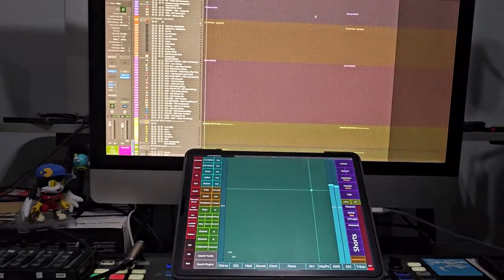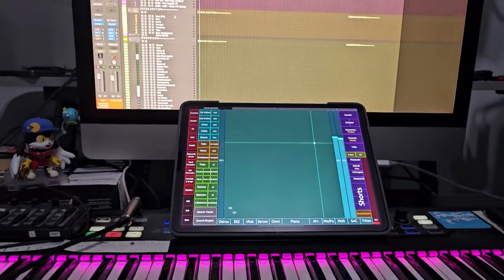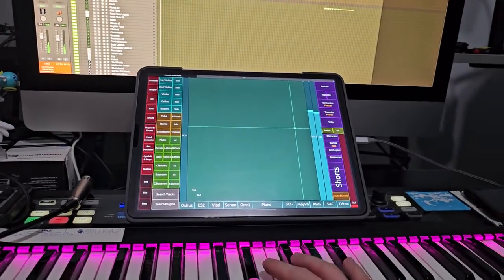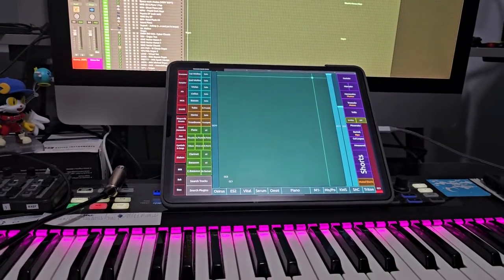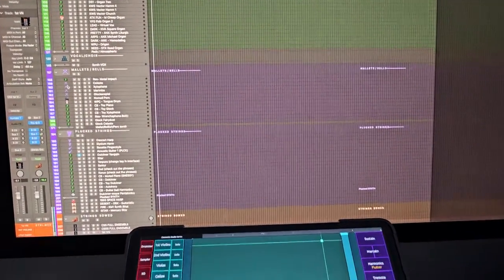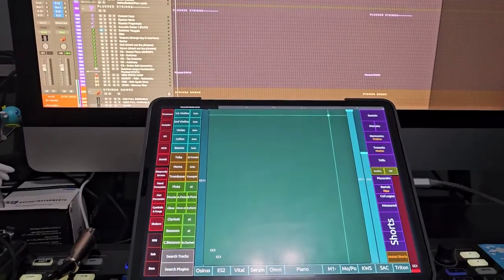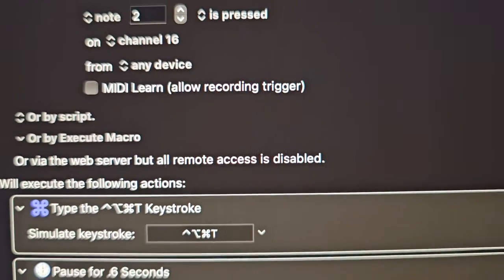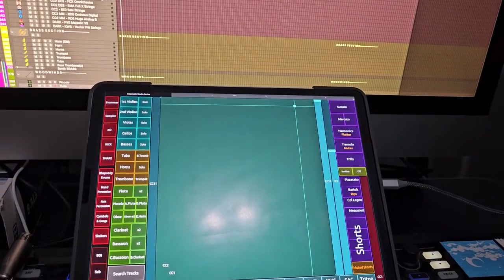Logic Pro + Plugsearch 4 + TouchOSC + Keyboard Maestro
I just had a real nerdy afternoon.

lemme know if you got questions.

new music coming soon

yo shout out to @TimCorpus